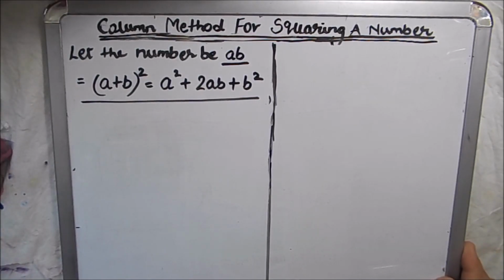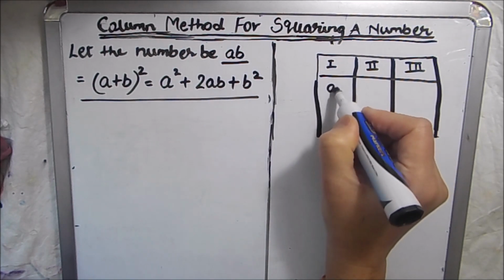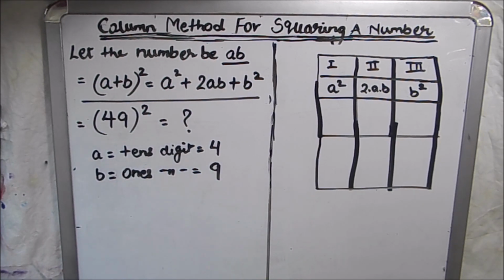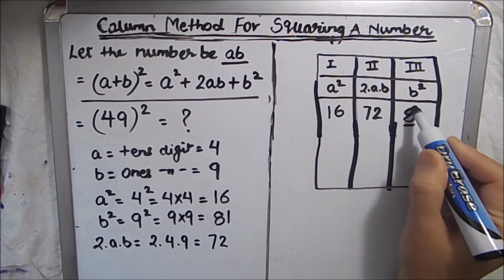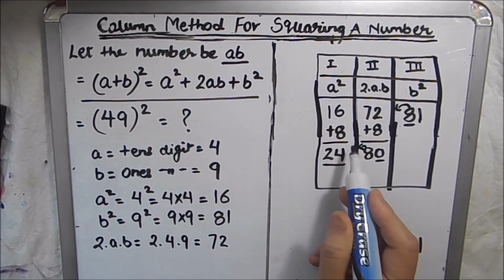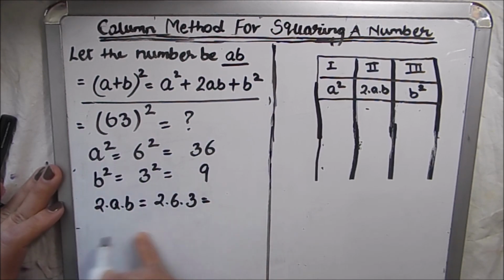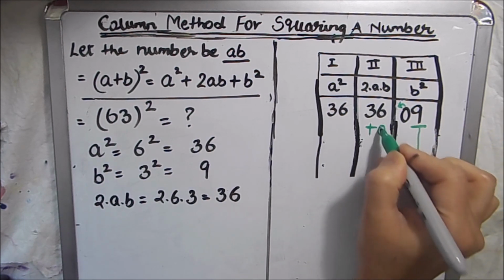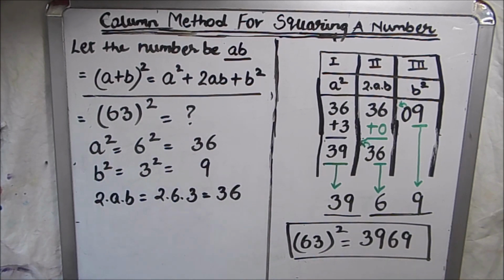How to Find the square of a number using the Column Method / Column Method for finding the square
This is a step by step tutorial of finding the square of a er using the column method.
Two examples have been explained in the video.
For more math tutorials click this link :@ReenuMathAcademy